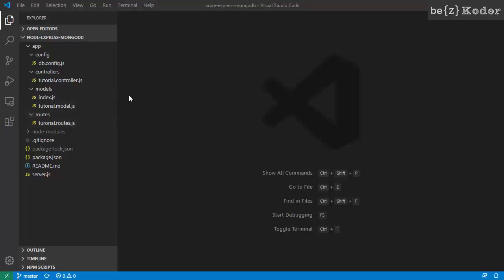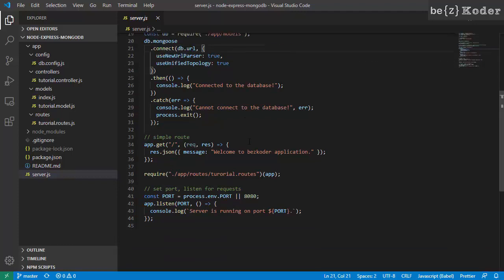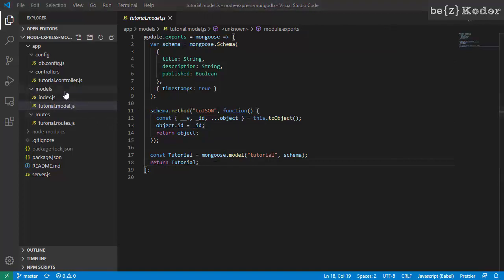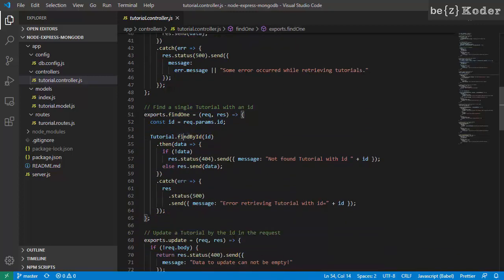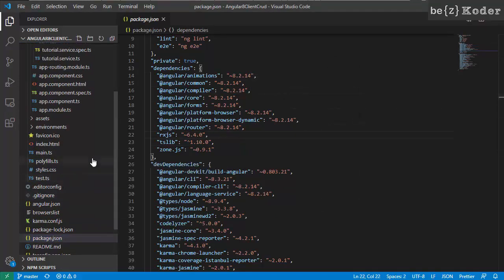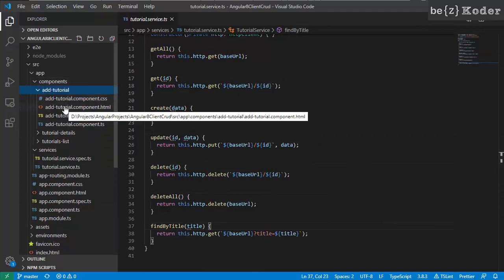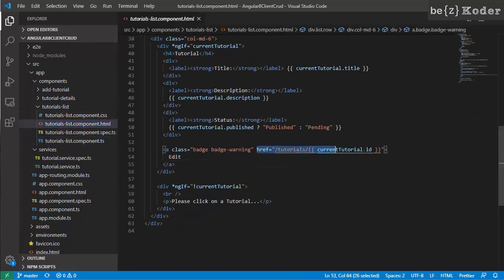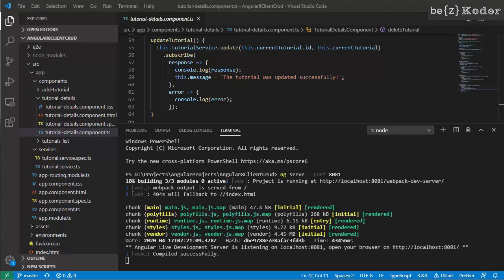Angular 8 + Node.js Express + MongoDB example: fullstack CRUD App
This is a brief instruction on full-stack (MEAN stack) CRUD Application in which, the back-end server uses Node.js + Express + MongoDB for REST APIs, front-end side is an Angular 8 App with HTTPClient.
– Node.js Express exports REST APIs & interacts with MongoDB Database using Mongoose ODM.
– Angular Client sends HTTP Requests and retrieves HTTP Responses using HTTPClient, consume data on the components. Angular Router is used for navigating to pages.